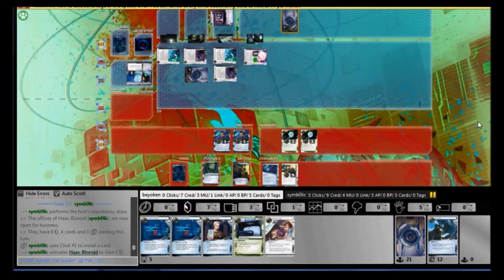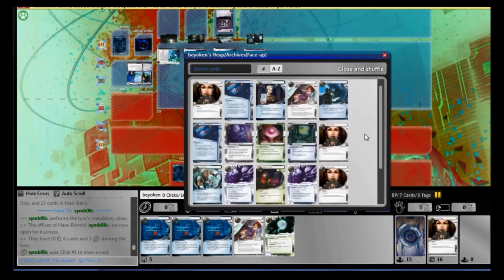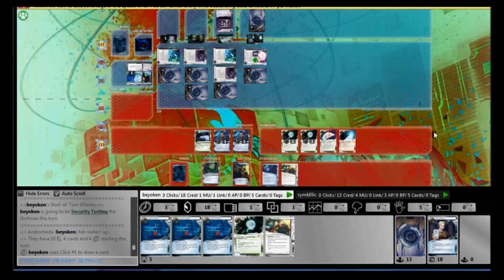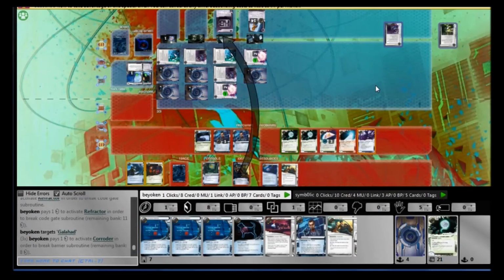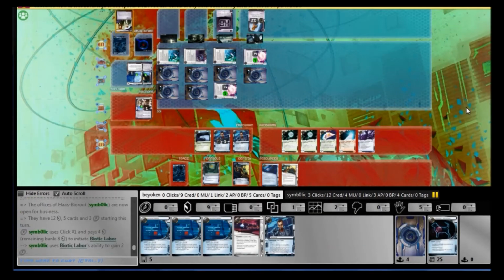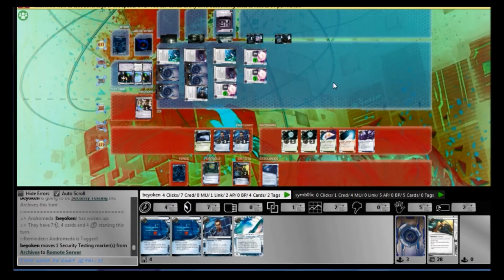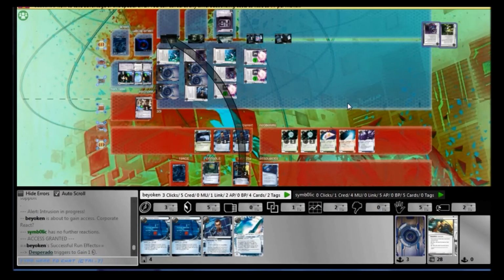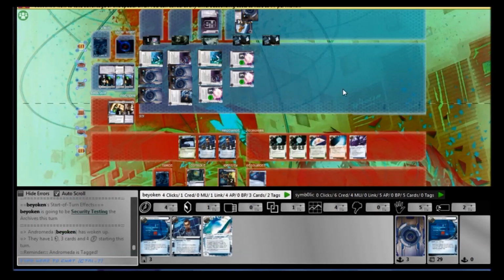Android Netrunner: [Competitive] Stealth Andy vs. HB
Refer to Stimhack forum thread for more info about Stealth Andy!